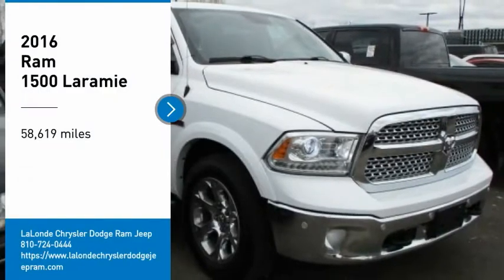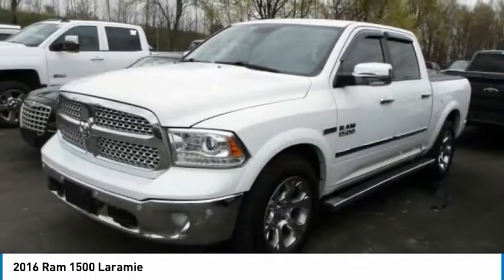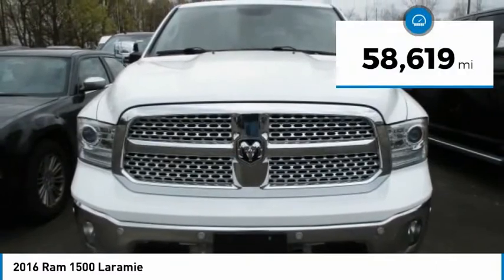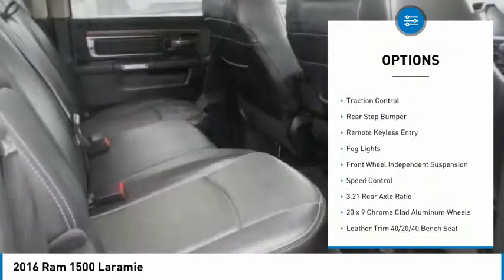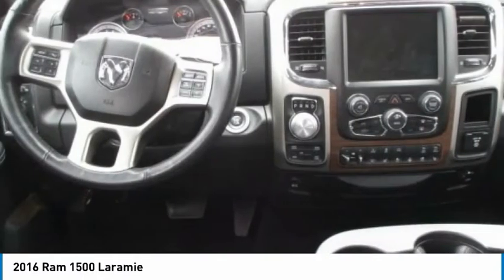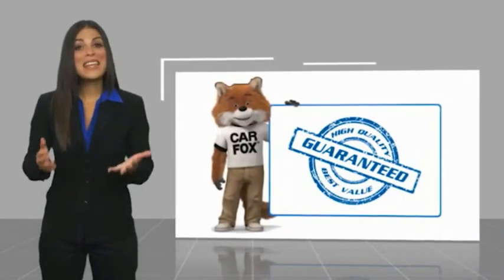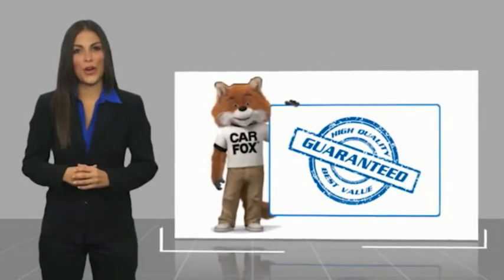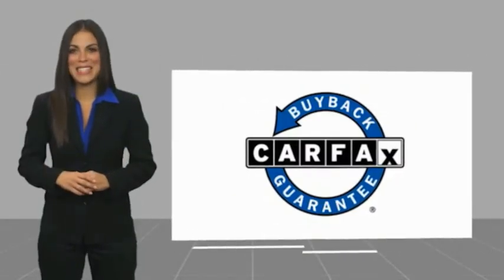2016 Ram 1500 Laramie Crew Cab Pickup Truck for Sale in Imlay City MI Stk# P21079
Clean CARFAX. 19/27 City/Highway MPG 2016 Ram 1500 Laramie Bright White Clearcoat 4WD 8-Speed Automatic EcoDiesel 3.0L V6.